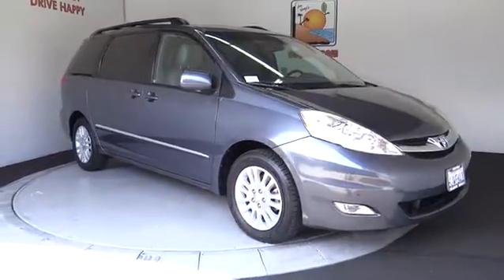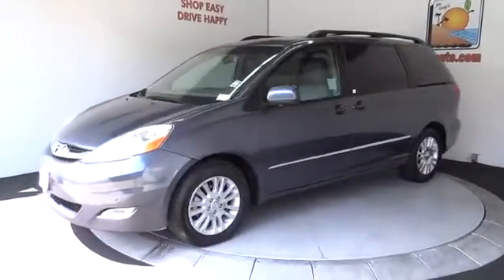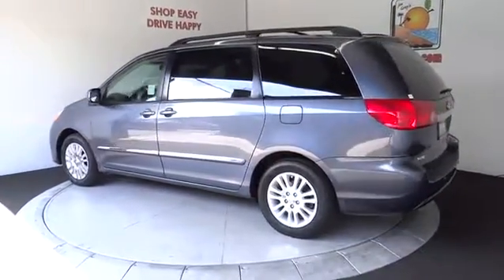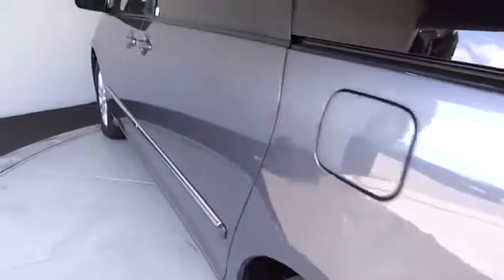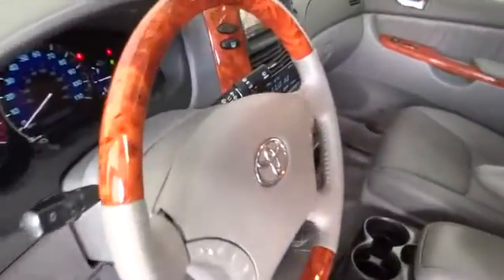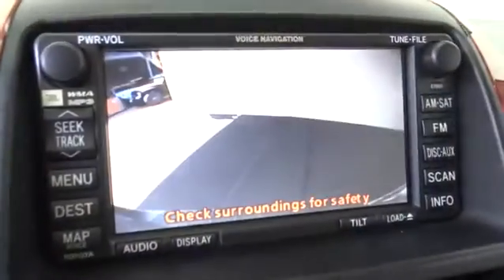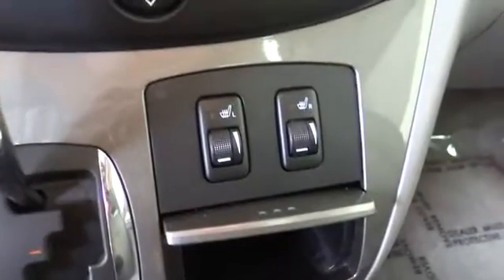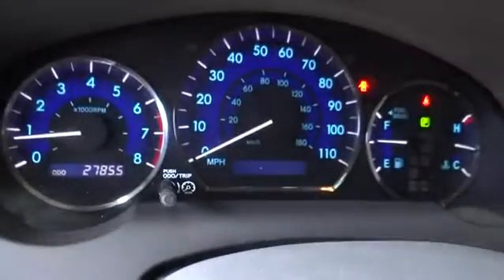2010 Toyota Sienna Costa Mesa, Huntington Beach, Irvine, San Clemente, Anaheim, CA TJ9207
2010 Toyota Sienna
2010 Toyota Sienna XLE Ltd - Stock#: TJ9207 - VIN#: 5TDYK4CC1AS292945

SUPER LOW MILES!!! FULLY LOADED ONE OWNER CREAMPUFF!!! XLE Limited Extra Value Package #1 (Rear-Seat DVD Entertainment System), 3rd row seats: split-bench, DVD Navigation System, Navigation System, Power moonroof, and XLE Limited Extra Value Package #2. This is a 2010 Toyota Sienna Limited with only 27k miles. This vehicle is Slate Metallic with Stone Leather interior and is in OUTSTANSING condition. ONE OWNER AND CLEAN CARFAX!!Be the talk of the town when you roll down the street in this good-looking 2010 Toyota Sienna. J.D. Power and Associates gave the 2010 Sienna 4 out of 5 Power Circles for Overall Initial Quality Mechanical. It is nicely equipped with features such as XLE Limited Extra Value Package #1 (Rear-Seat DVD Entertainment System), 3rd row seats: split-bench, DVD Navigation System, Navigation System, Power moonroof, and XLE Limited Extra Value Package #2. This great Toyota is one of the most sought after used vehicles on the market because it NEVER lets owners down.We choose to take the stress out of the purchasing process. We work with third party sites to determine what is a fair price for our customers to ensure you will be happy with your buying experience.At Orange Coast Auto Group, we select only the best pre-owned vehicles to offer our customers. Our commitment to your peace of mind is our #1 priority.That's why each vehicle has a certified quality inspection, 3-month, 3000-mile Power-train Warranty on each car, our 72-hour/250 mile Love It or Leave It return policy, free CarFax report and clean title guarantee. Shop Easy, Drive Happy!